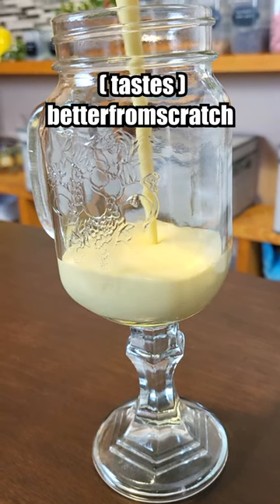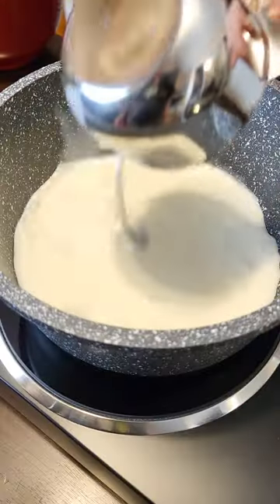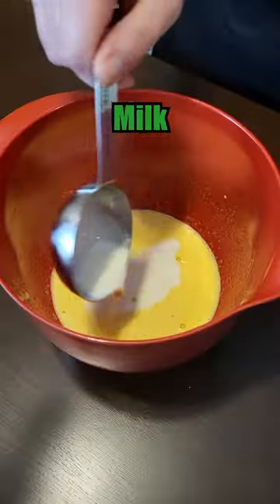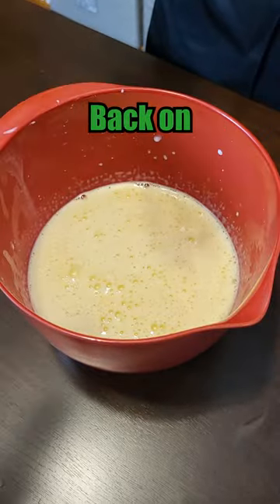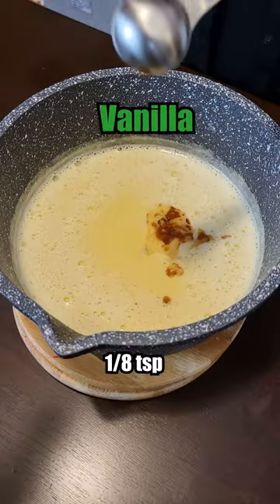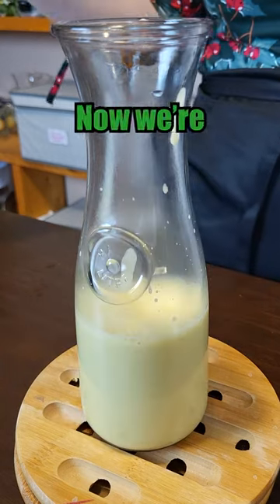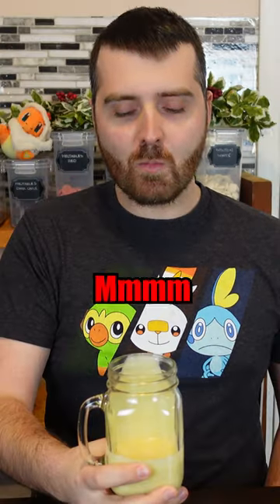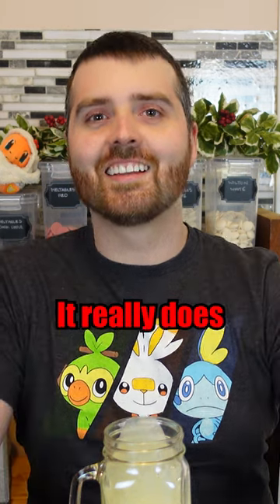Stop Buying Eggnog (best rated recipe)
Making the best rated homemade eggnog recipe from tastes better from scratch. Making eggnog at home (and from scratch) is actually pretty easy. We thought this eggnog recipe turned out great!